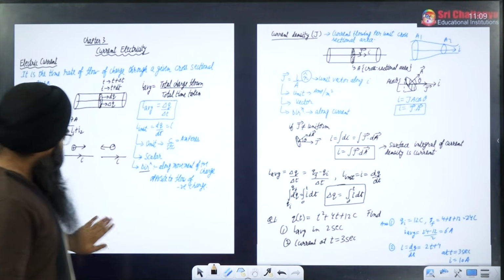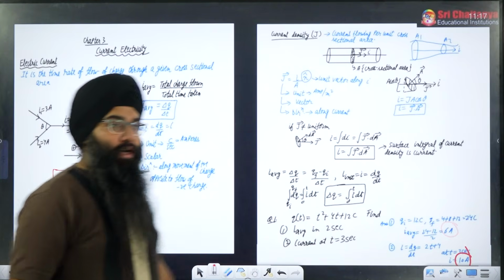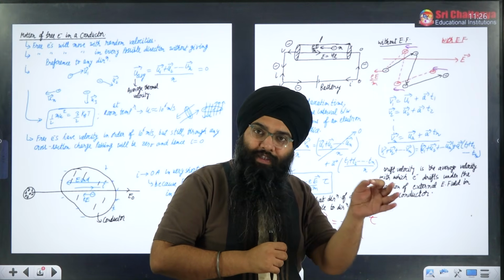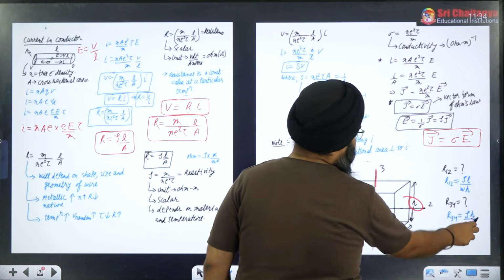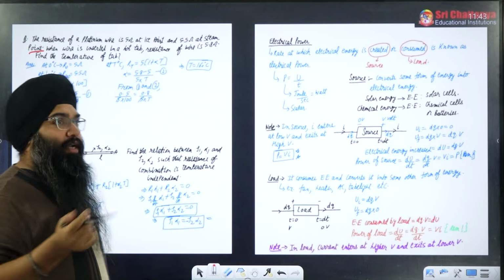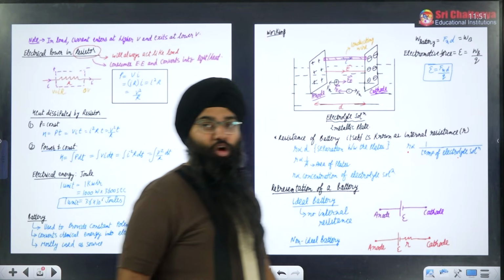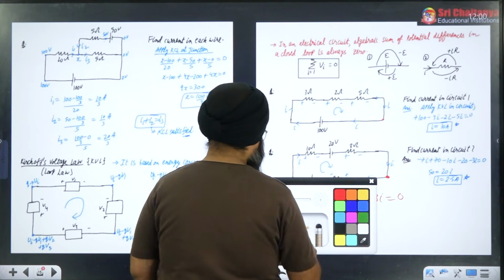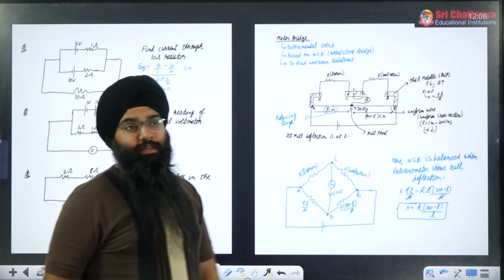🚀 Sankalp 2.0 RE-NEET 2026 Free Crash Course | Current Electricity | NEET Physics | Re-NEET Prep